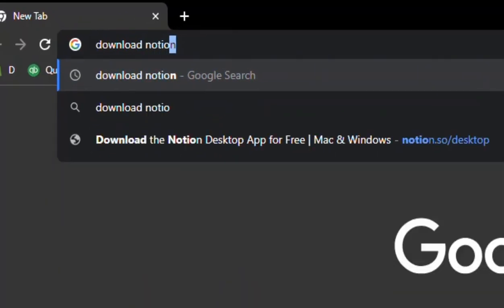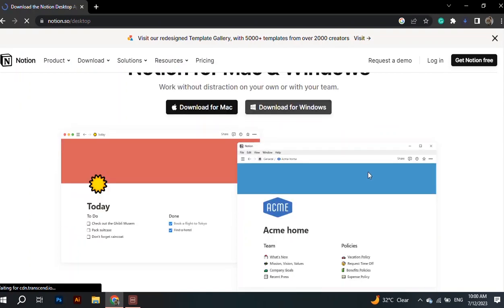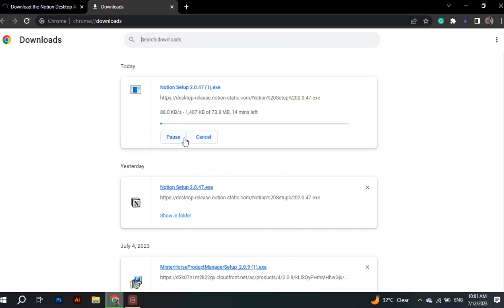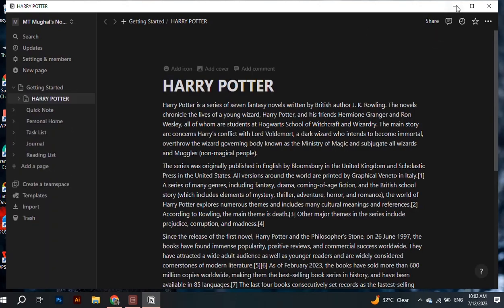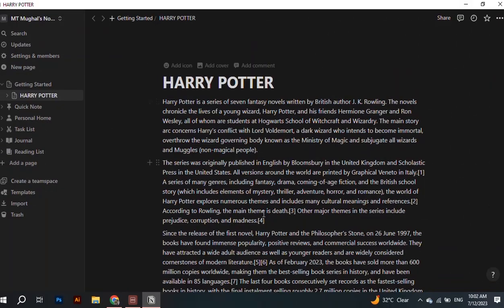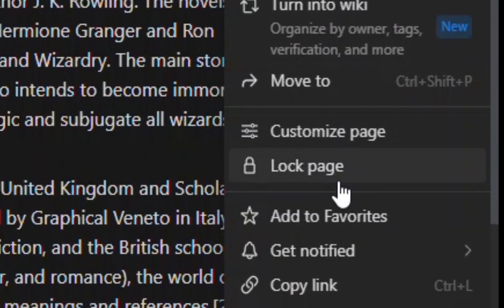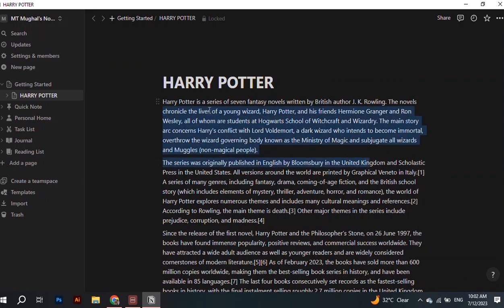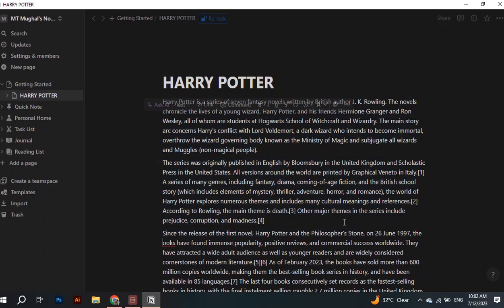LOCK NOTION PAGE WITH PASSWORD | QUICK & EASY GUIDE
Welcome to our comprehensive guide on how to lock your Notion pages with passwords, ensuring maximum security for your valuable information and data. In this video, we'll show you step-by-step how to implement this essential feature, giving you peace of mind while using Notion.

0:00 INTRO
0:07 TUTORIAL